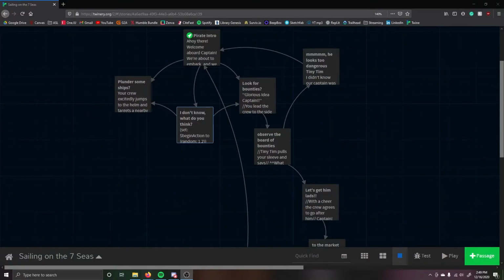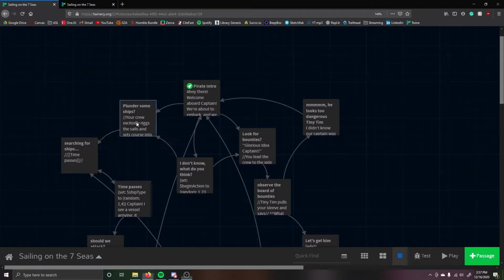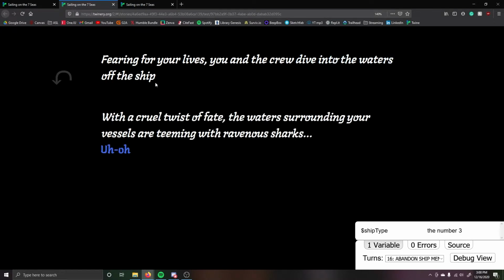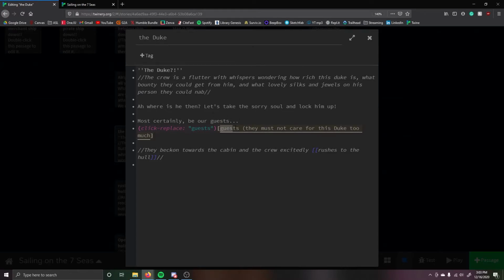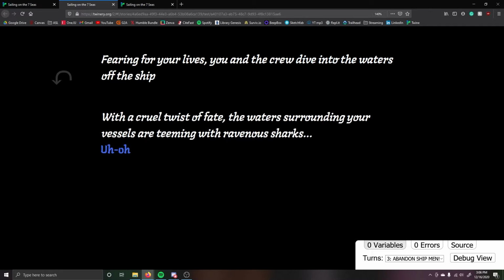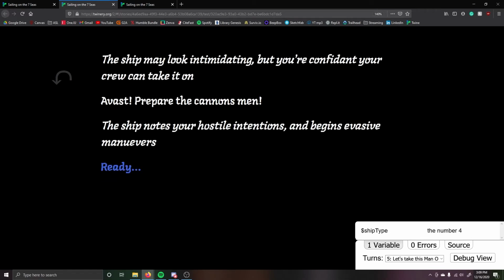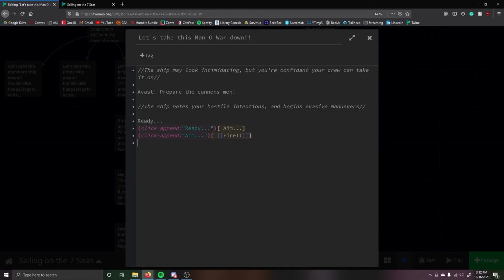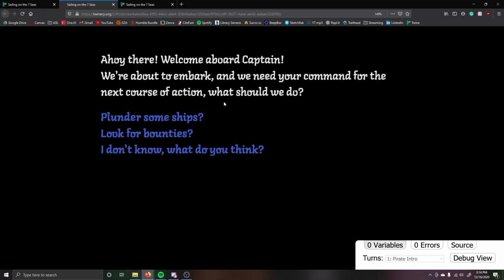Twine Tutorial! Ep3, Branching Paths and Dramatic Storytelling. Create Online Stories for FREE!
This series was created for my Honors Project